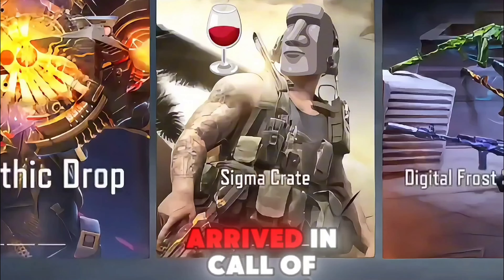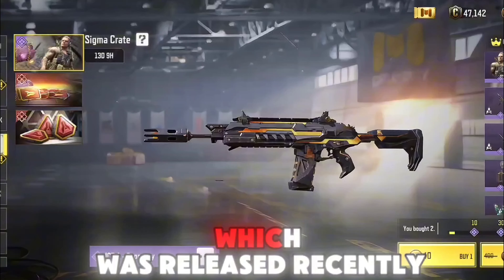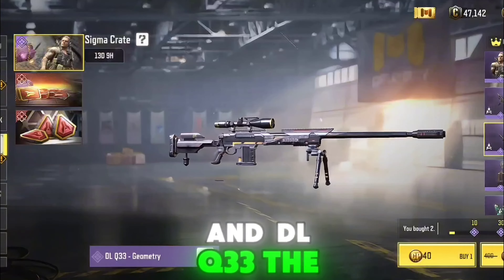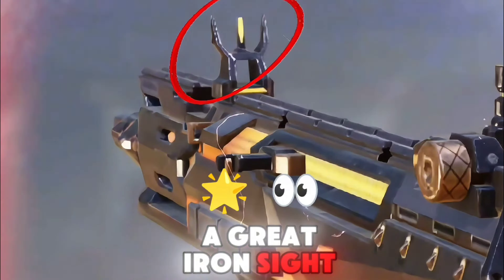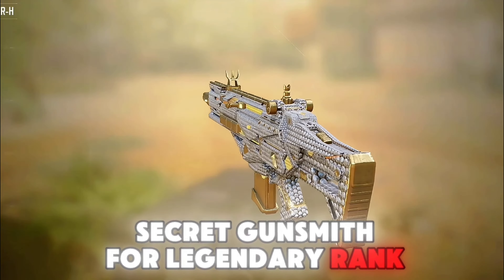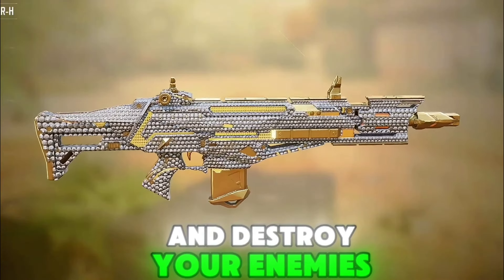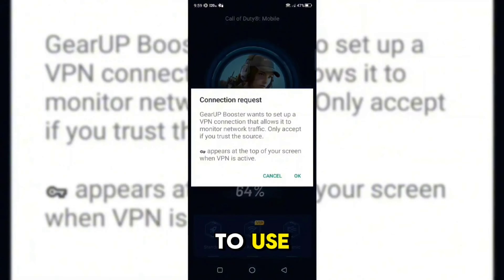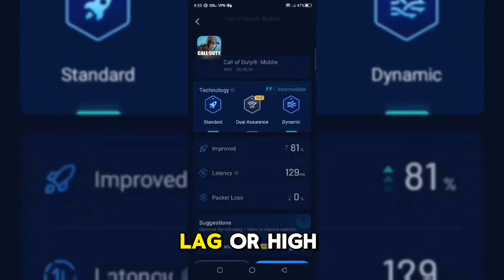NEW "2 SHOT" DRH Gunsmith! its TAKING OVER COD Mobile in Season 2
COD Mobile - New best  DRH  2 shot Gunsmith Attachments is taking over COD Mobile . DRH best class setup for MP Ranked and Battle Royale. DRH Fast ADS Speed + Max Damage + Fast fire rate DRH  Gunsmith Attachments.

What DRH  Gunsmith attachments are you using in Call Of Duty Mobile?

Best DRH Gunsmith Loadout/Class Setup | Fast ADS + No RECOIL! |  Cod Mobile | CODM

COD Mobile - Best DRH Gunsmith Attachments in COD Mobile  DRH best class setup for MP Ranked and Battle Royale.

drh cod mobile
drh warzone
drh mythic
drh best class warzone
drh cod
drh mythic codm
drh cod mobile gameplay
drh  gameplay
drh cod cold war
drh in codm
drh diamond camo codm
drh earth's crust codm

Device: S10 Lite
Device 2 : Red Magic 7
Editing : PowerDirector
Editing : Alight Motion
Editing : Cap Cut
Editing : VSCO
Editing : AVU
Thumbnail : Pics Art

Extras tags